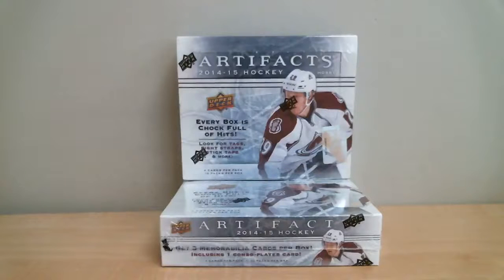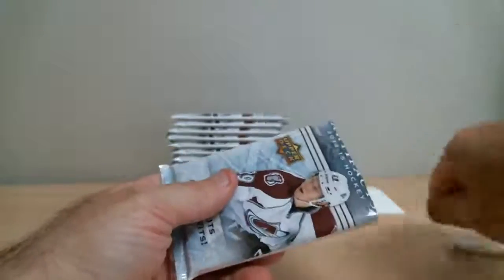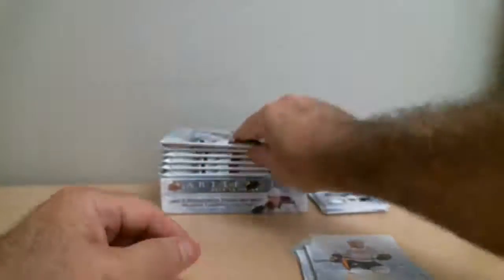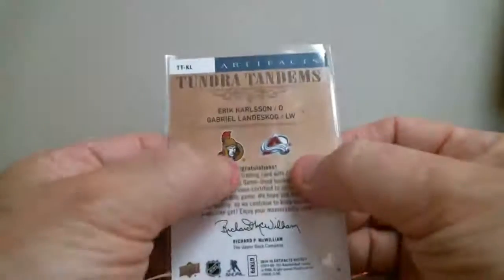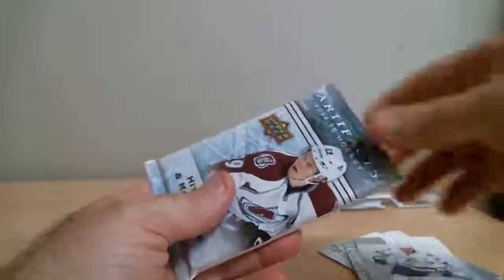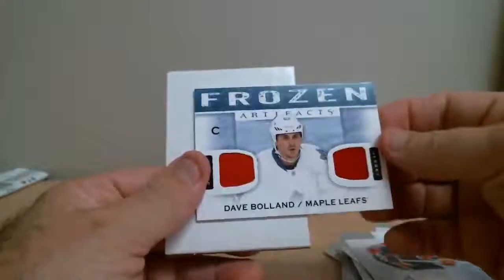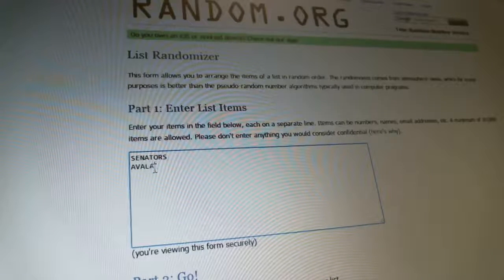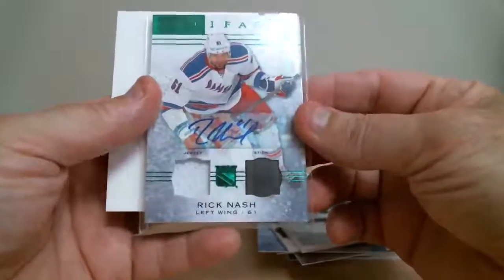Break 1031 Artifacts 14-15